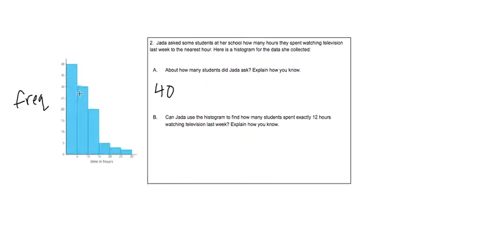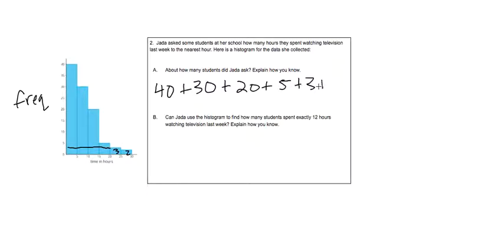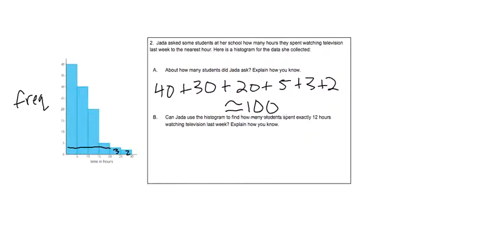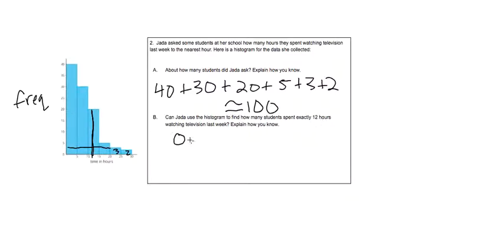Unit 8 Quiz Q2